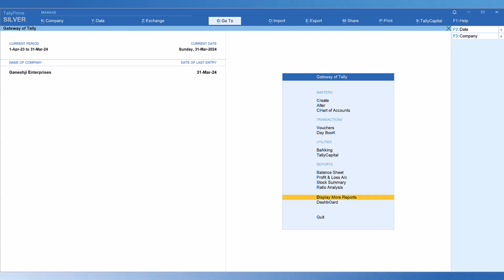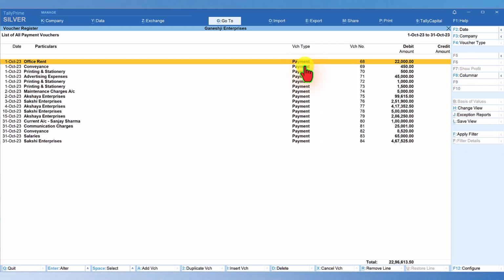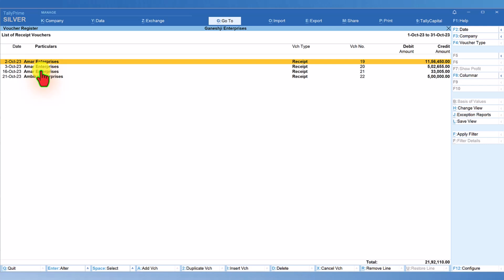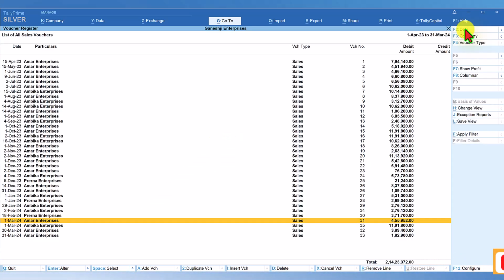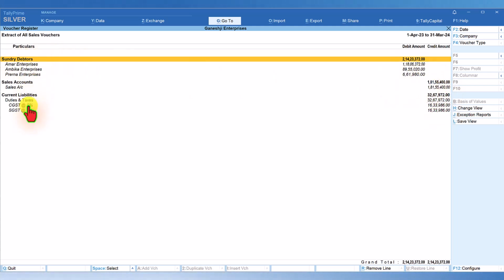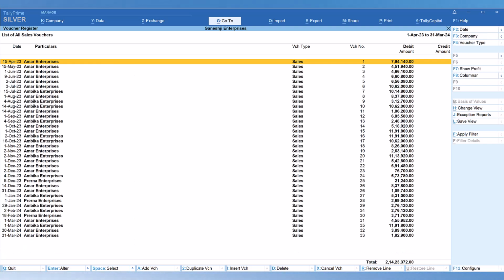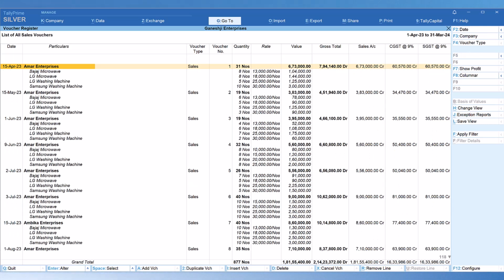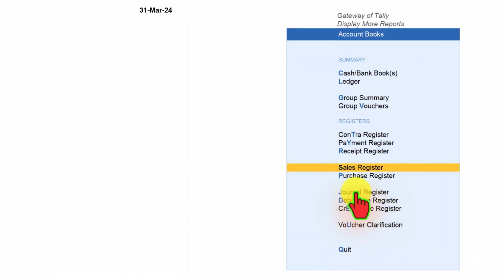Exploring Voucher Types Registers in TallyPrime (Power of Reporting)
In this video we shall explore techniques related to analysis of voucher or transactions details through Voucher Type Registers provided in TallyPrime.

We shall also explore Sales and Purchases with summarized information of ‘Extract’ and also explore Columnar Register for Sales and Purchases.

We shall also learn to modify the column details in columnar report from within the report.